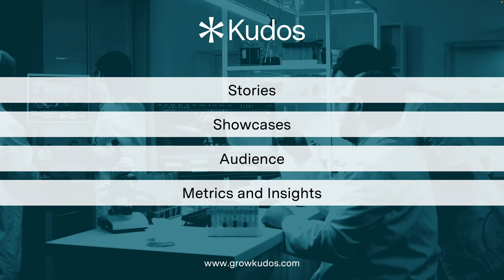Kudos for Clinical Trials and Pharmaceutical Research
Kudos makes clinical trials and other pharmaceutical research more discoverable.

Our platform tells research Stories that link together publications, plain language summaries and related outputs.

We present content in attractive Showcases, tailored for the needs of different audiences.

By bringing all the underlying evidence together in one place on Kudos, you can better serve your communities with user-centred views on research evidence – helping improve both clinical decisions, and patient / public awareness and understanding.

Improving the discoverability of pharmaceutical research
Kudos links together publications, plain language summaries and other research outputs and communication assets. We create attractive, magazine-style Showcases for different audiences, studies, diseases, conditions and treatments – improving discoverability, information decision-making, and maximizing readership, citations and impact.

Plain language summaries
Explaining research findings and recommendations – making it easier for wider audiences to find and understand.

Article extenders
Enriching articles with multimedia, including images, infographics, videos and other research outputs and communication assets.

Layered publications
Bringing together all the outputs from a clinical trial to tell the story of the study transparently, and connect it to the relevant disease, condition, treatment etc.

Stories and Showcases
Creating attractive, image-led pages for your summaries, multimedia and publication layers – and compiling these into themed Showcases.

Why partner with Kudos
There is a growing demand for transparency in drug development. Although much content is openly available, it is distributed across websites, not linked together. It’s available, but not discoverable. Meanwhile, much of this content is couched in scientific language – meaning it is available, but not accessible.

Kudos is breaking this impasse by bringing storytelling to science. We are the research communication sector’s leading platform for bringing together scientific publications, plain language summaries, and related research outputs and communication assets.

We help scientists explain and share their own publications to maximize readership, citations and impact. We have a ready-made global audience of academics, healthcare practitioners, policy makers and patients. We also optimize visibility and exposure through search engine optimization, content tagging, metadata optimization, and syndication.

Kudos is the only platform dedicated to bridging the critical gap between research producers and users. In doing so, we help more people find, understand and benefit from research.